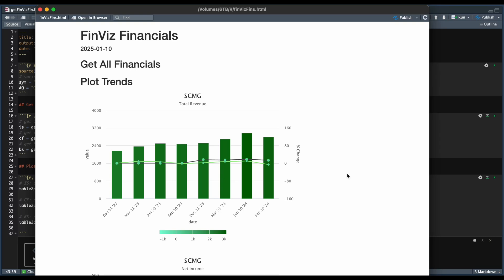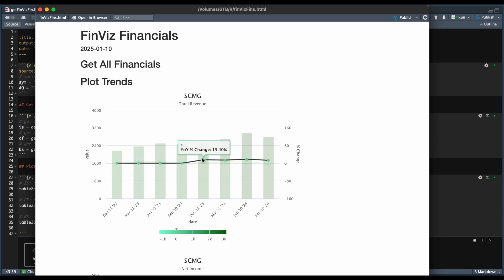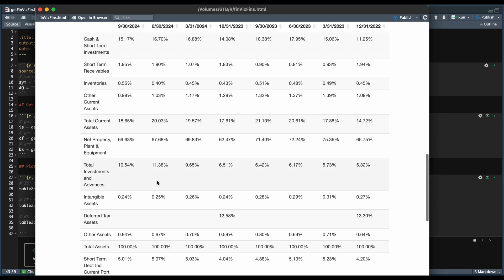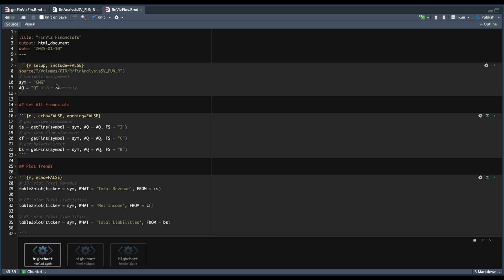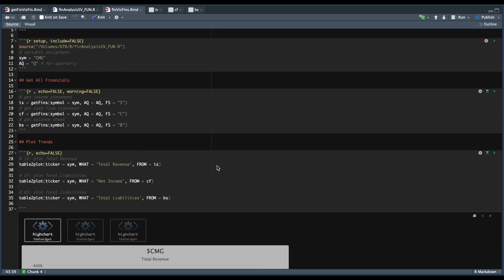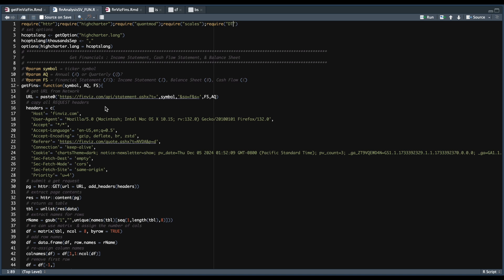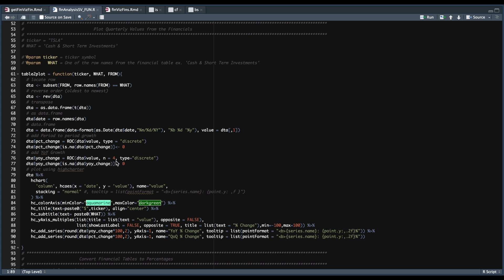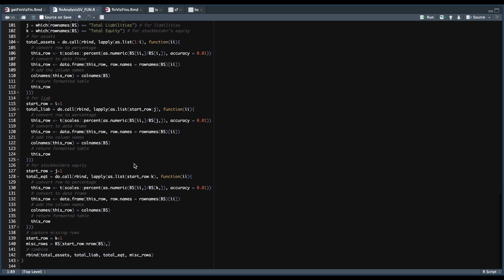Getting Financial Statements for Stocks and Analytics Using R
R-Code: R version 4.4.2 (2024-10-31) -- "Pile of Leaves"
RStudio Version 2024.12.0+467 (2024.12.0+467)